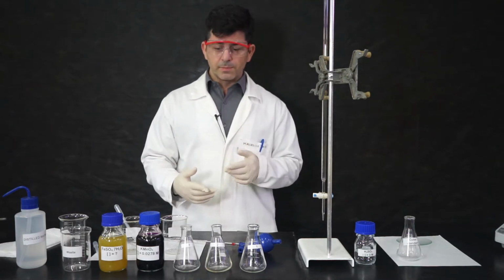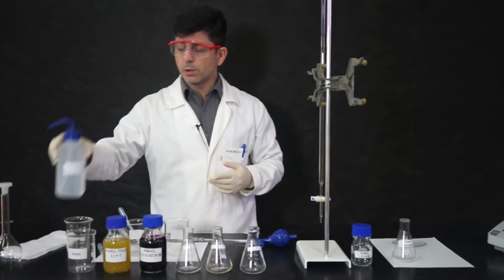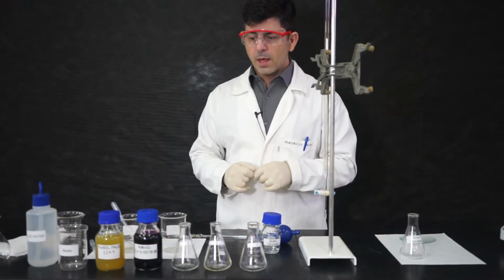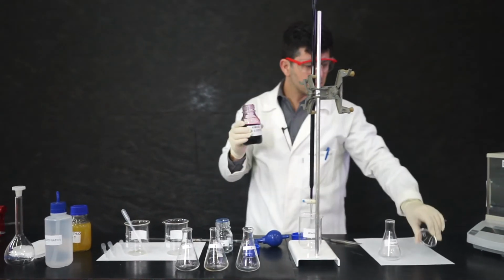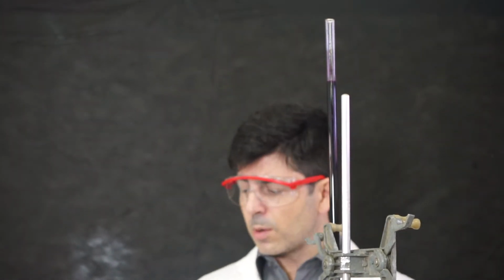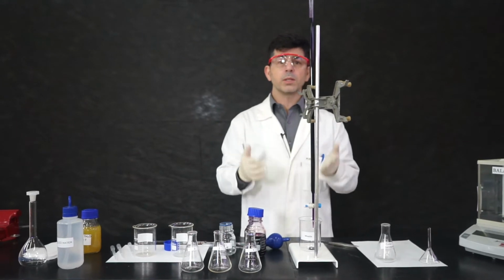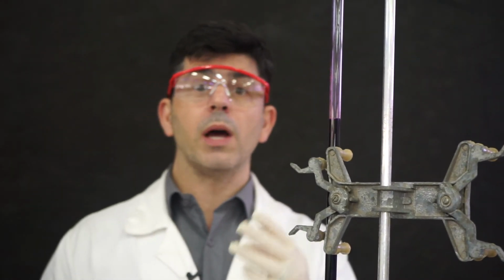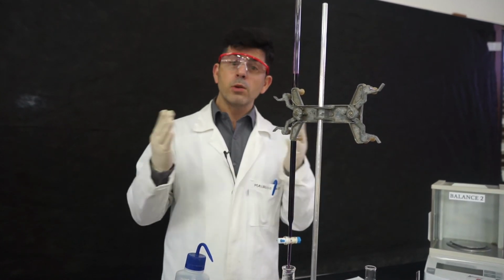Analysis of iron from Conceição do Mato Dentro - MG